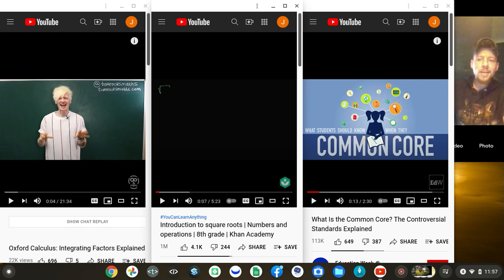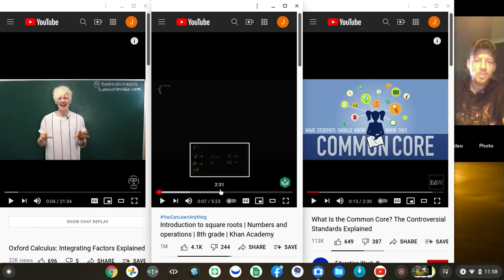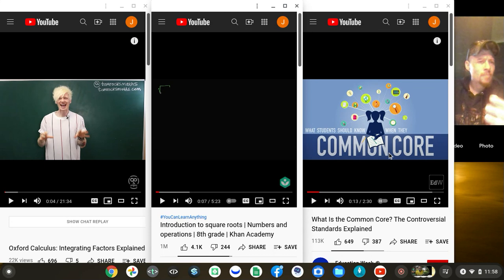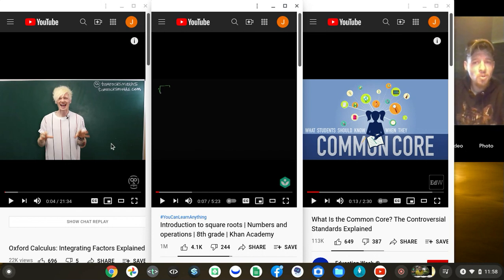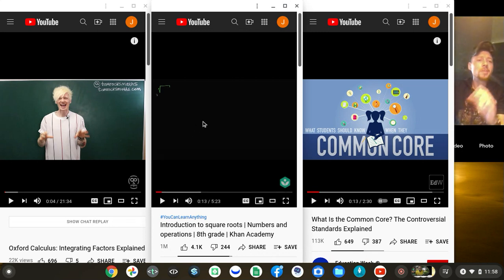its all unconstitutional really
dem, repob, lib, even science it seams